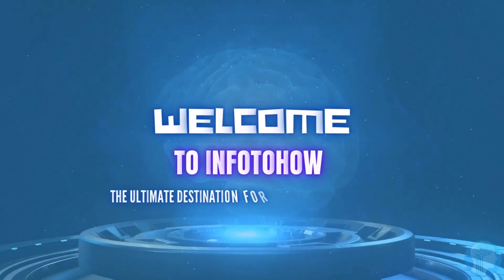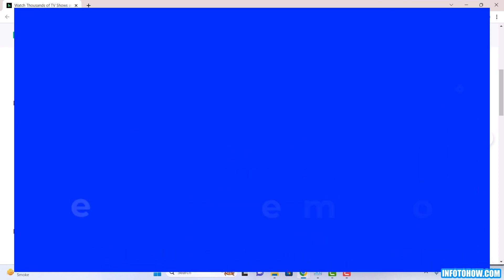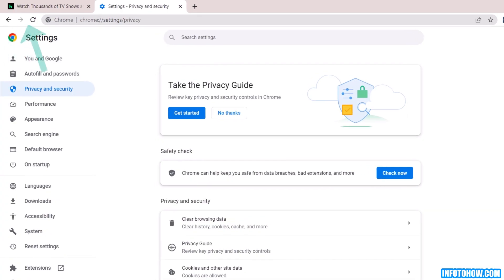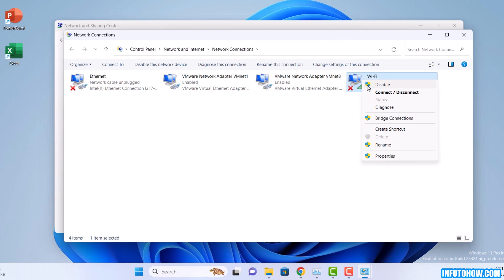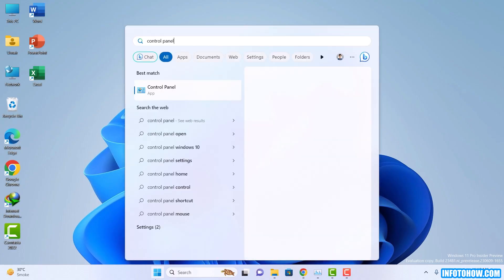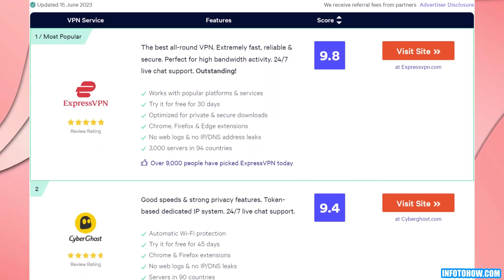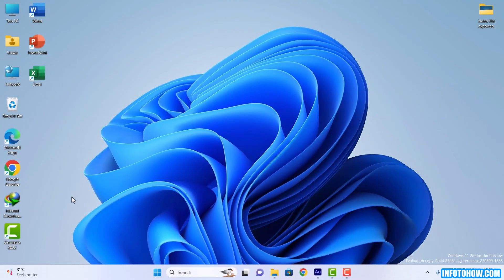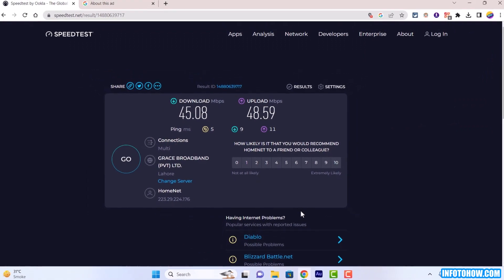How to Fix Hulu Error Code 504: A Step by Step Guide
Are you experiencing the frustrating Hulu Error Code 504?

Don't worry. We've got you covered! In this video, we'll show you how to fix the Hulu Error Code 504. Indeed, you can get back to enjoying your favorite shows and movies in no time after watching the video.

Hulu Error Code 504 usually occurs when there is a problem with the communication between your streaming device and Hulu's servers.

Various factors can cause it, including network issues, server overload, or device settings problems.

Here, we'll provide easy-to-follow troubleshooting steps to resolve this error. It will help to get Hulu up and running smoothly again.

In this video, you'll learn:

What is the Hulu Error Code 504 and its common causes?

How do you check your internet connection and network settings to ensure they work correctly?

Troubleshooting steps for fixing Hulu Error Code 504 on different devices. It may be smartphones, tablets, smart TVs, and streaming devices.

How to clear cache and data to cut potential conflicts and refresh the app?
How to verify Hulu server status and perform a server-side check?

Updating your Hulu app and ensuring you have the latest version installed.
Extra tips and tricks to prevent future occurrences of Error Code 504.

Fixing Hulu Error Code 504 is not a complicated process. Following this video's instructions, you can troubleshoot and resolve the error quickly. It will allow you to continue your streaming and watching without interruptions.

Let's dive in and fix that Hulu Error Code 504 together!